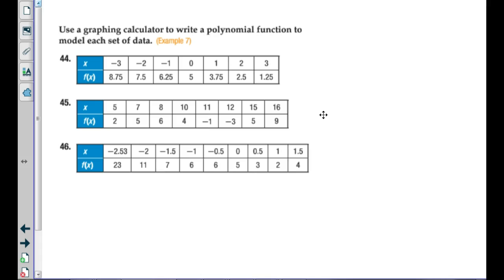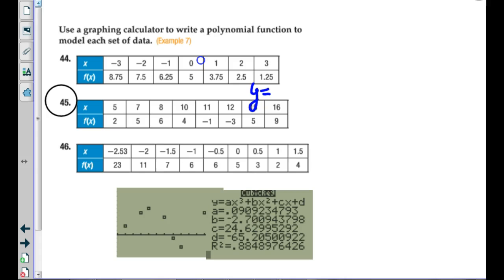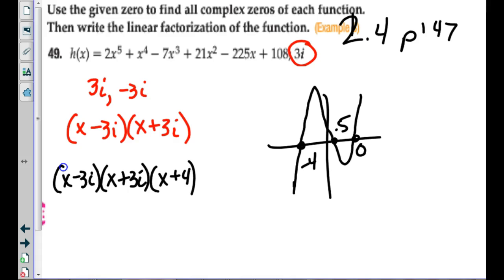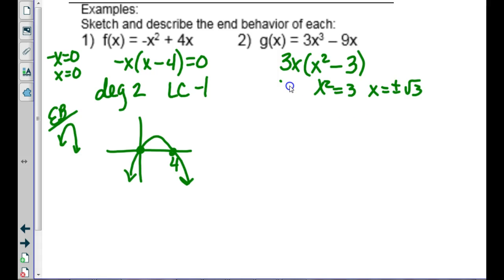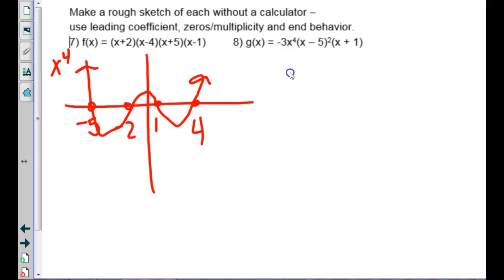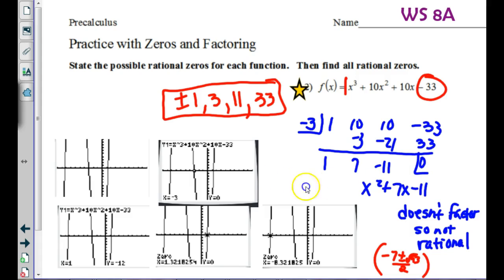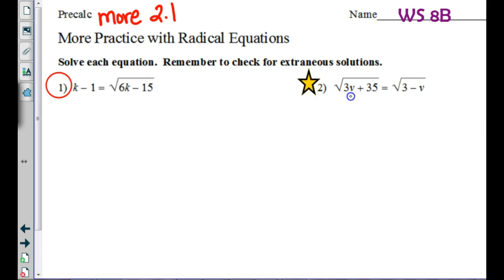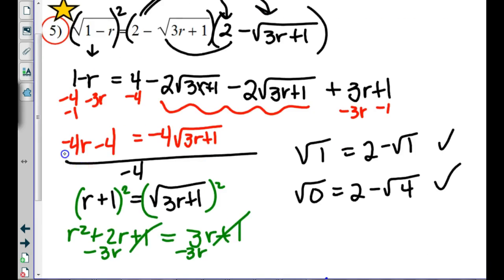Finishing 2.1-2.4+WS7,8 10.19.18